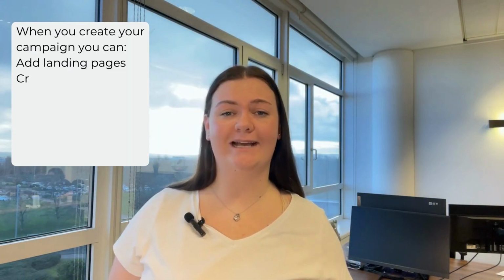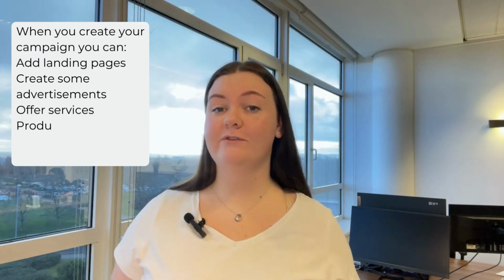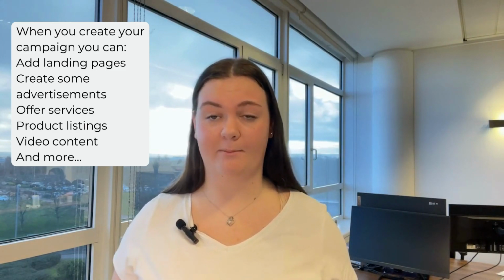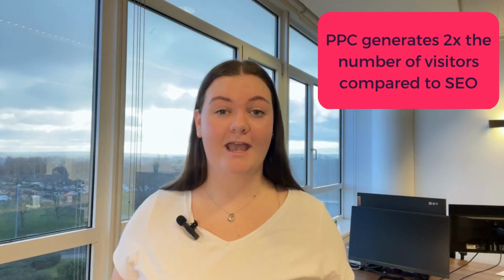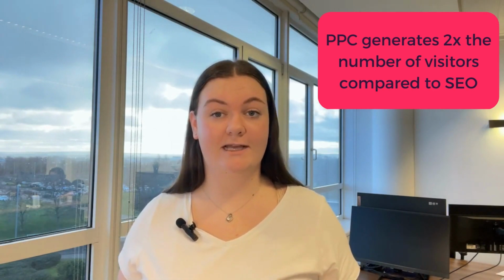6 Tools for your Digital Marketing Toolkit | ROAR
Does your Social Media need a kickstart or maybe a reboot? This week Georgia's running you through our top 6 digital marketing tools. From Content creation, PPC Ads and SEO these tools have got you covered.

ROAR Digital Marketing is a full-service digital marketing agency based in Newcastle offering an honest, straightforward and results-driven approach for our clients.

We are committed to demystifying the complications of digital marketing for our clients.